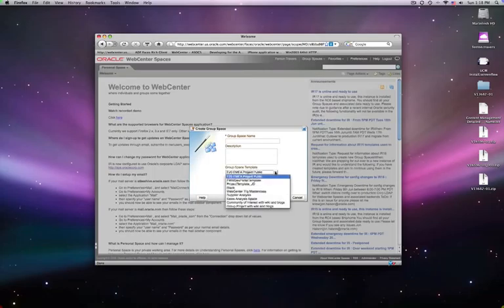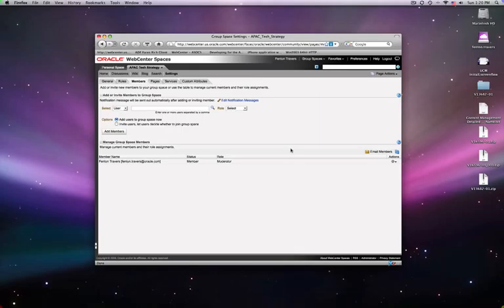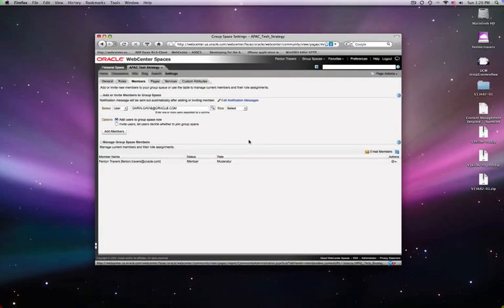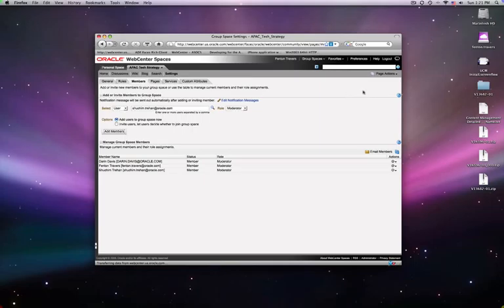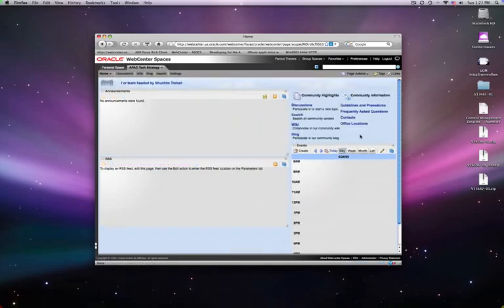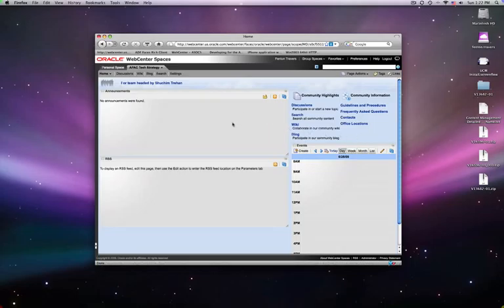How to create a new group space in web center spaces